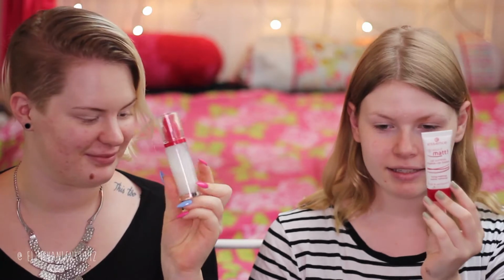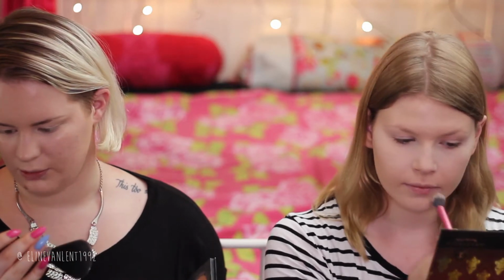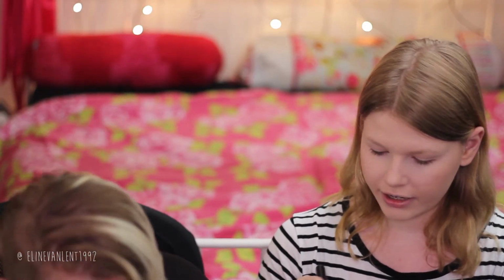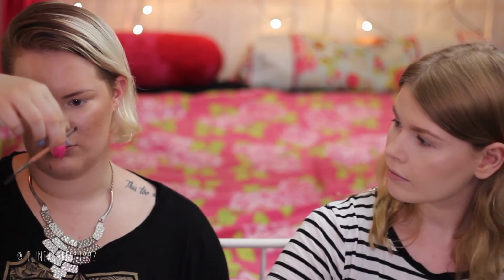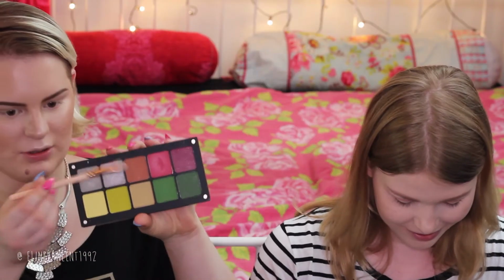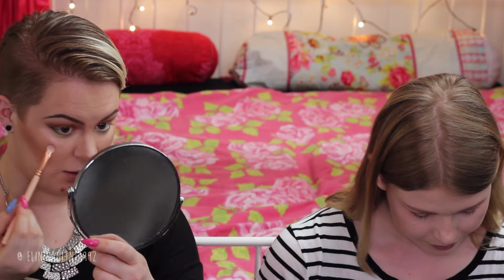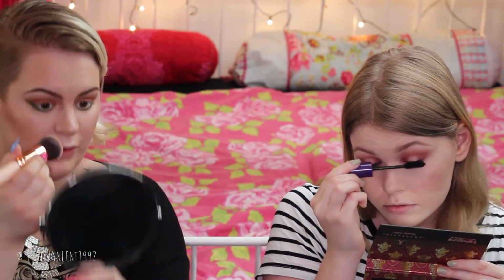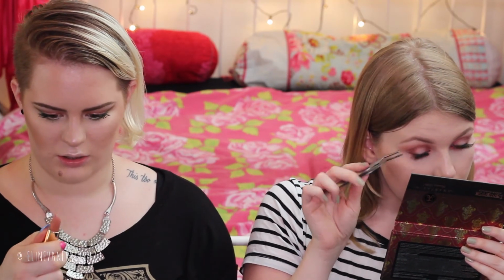Get ready with us | Collab with Kim ter Stege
Hi Guys,

NUME code's
*excluding seasonal catalog

If you want to know something about one of the products that we used let me know so that I can look it up :)

Camera used to film: Canon EOS 1200D
Editing: Adobe Premiere Pro CS6, Adobe After Effects CS6
Photo editing: Adobe Photoshop CS6

Xxx – Eline